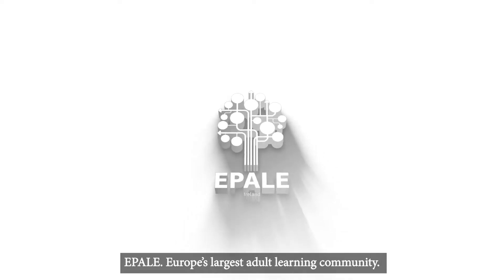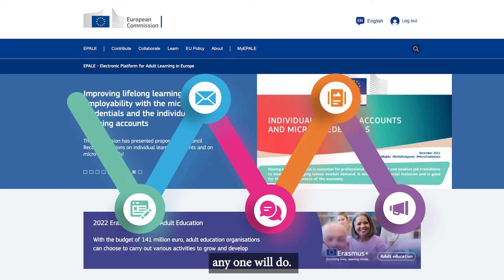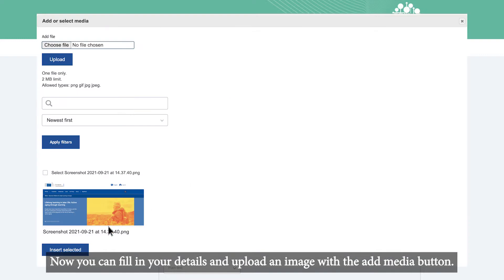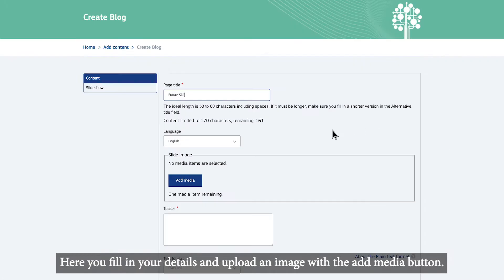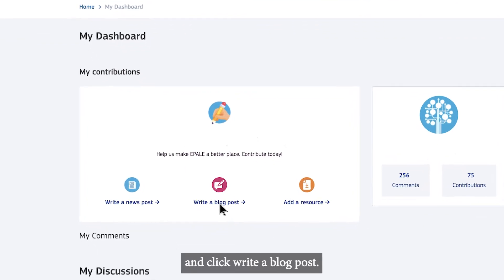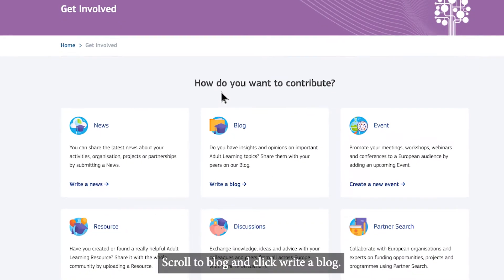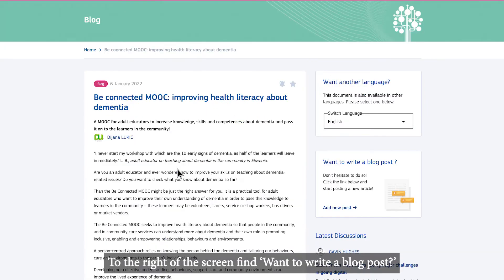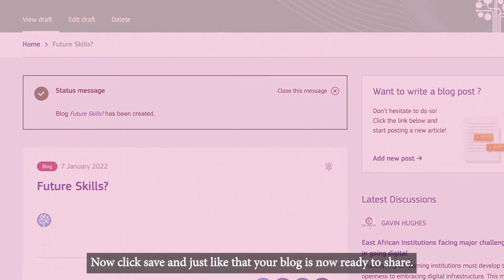How to blog on EPALE